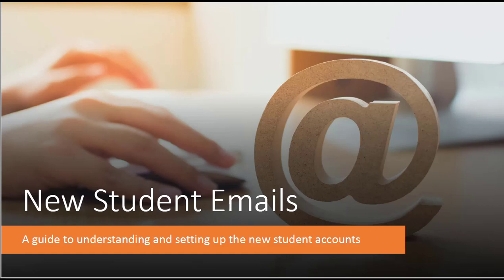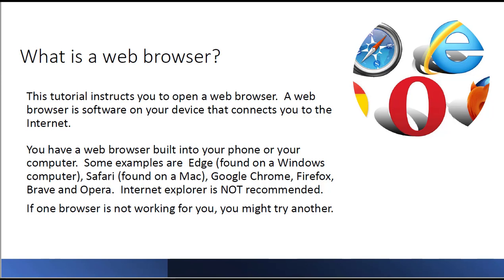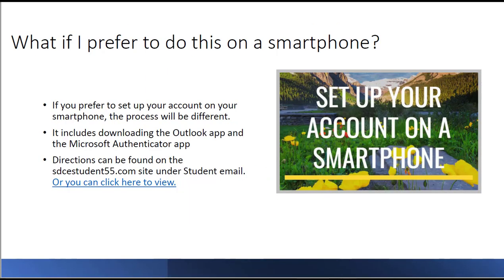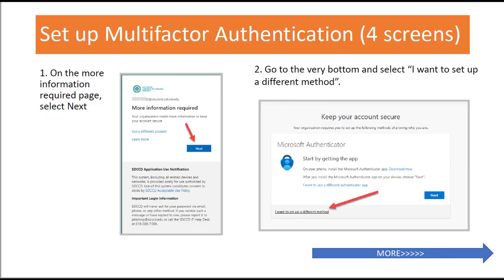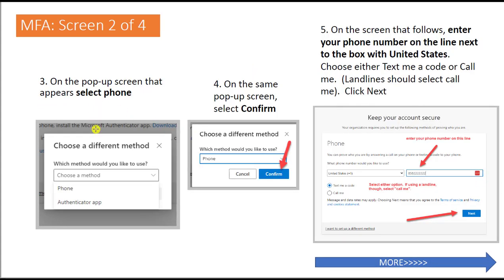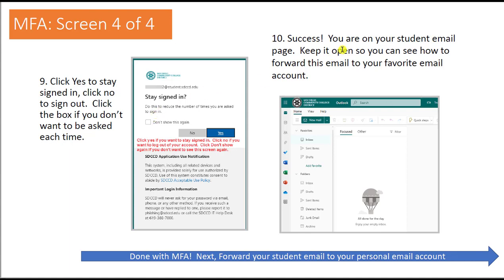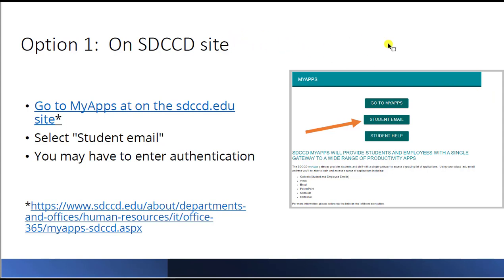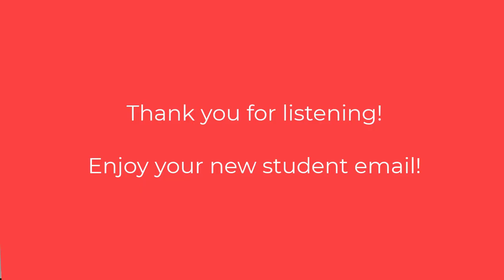Tutorial on using new SCCD student email account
This 20 minute video describes the new SDCCD student email account, and demonstrates how to activate the email, set up Multifactor Authentication, forward to your favorite email and more.